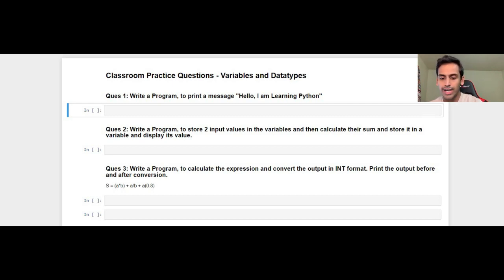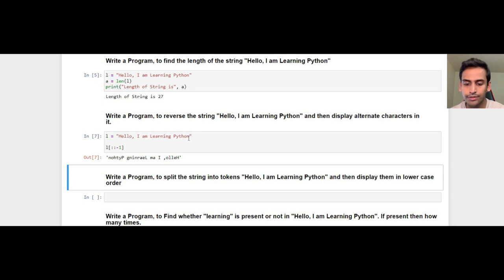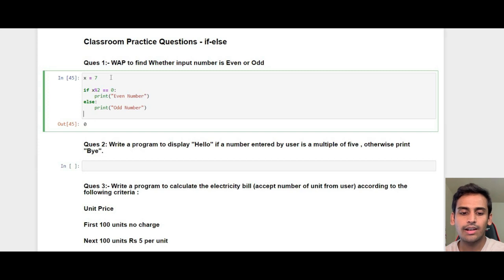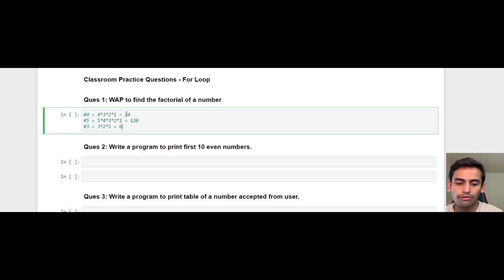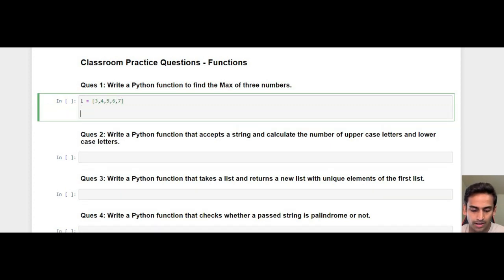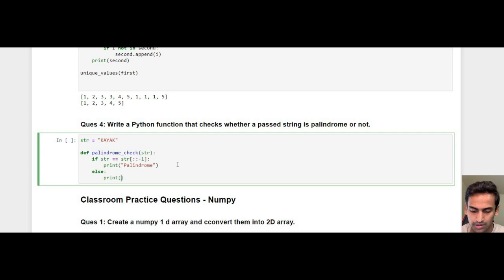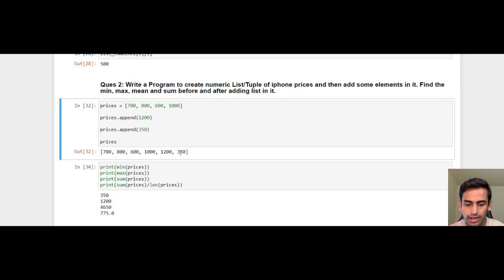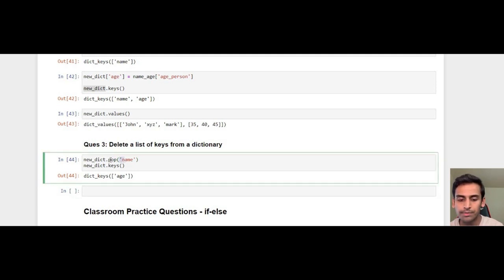Python Fundamental Practice Questions for Beginners | Practice in 1 hour